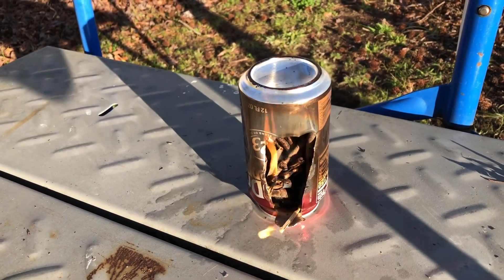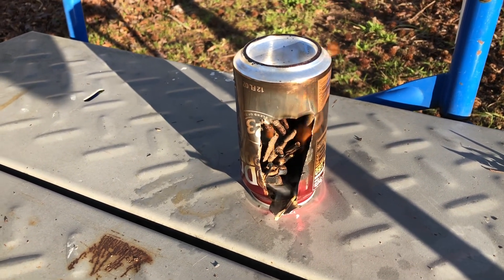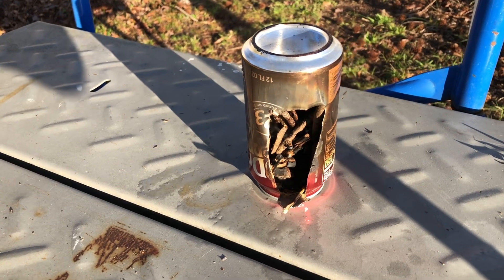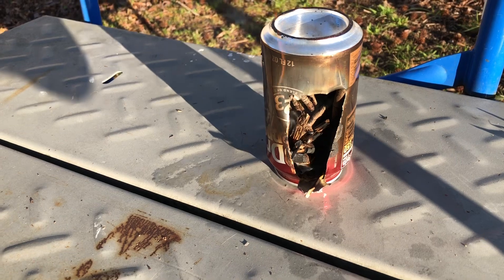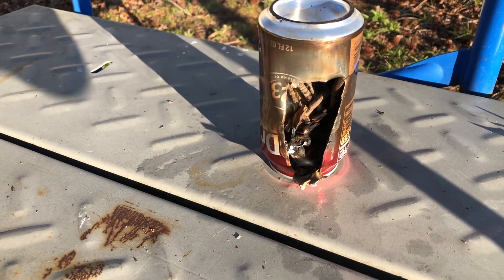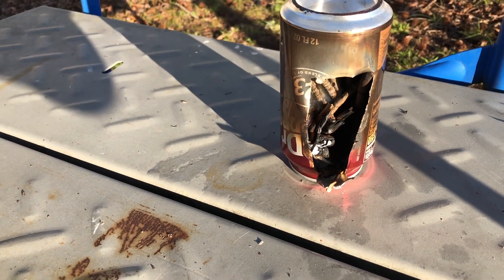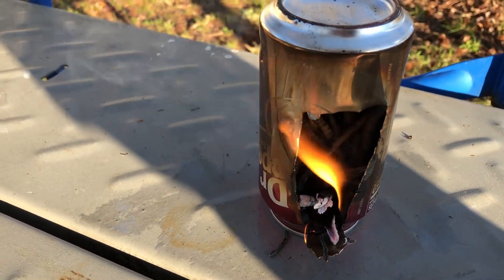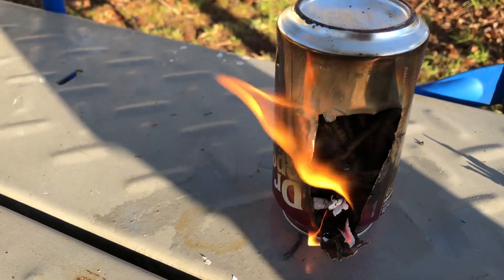Soda Can - Running on Twigs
Homemade Soda Can Stove